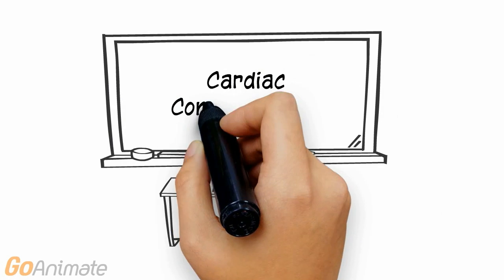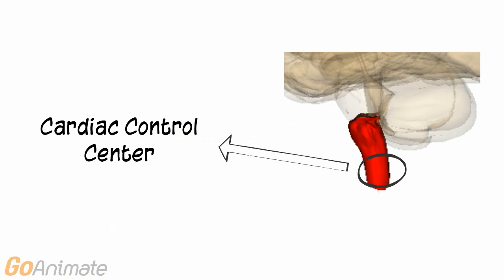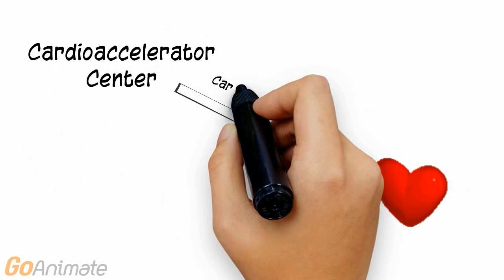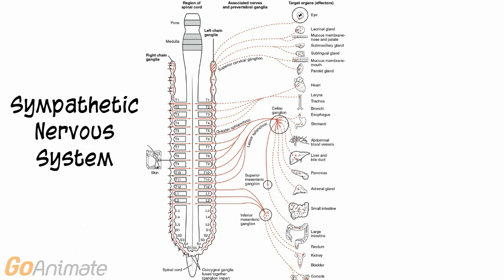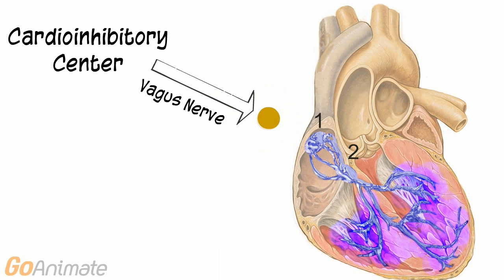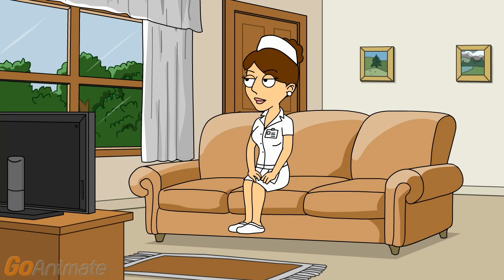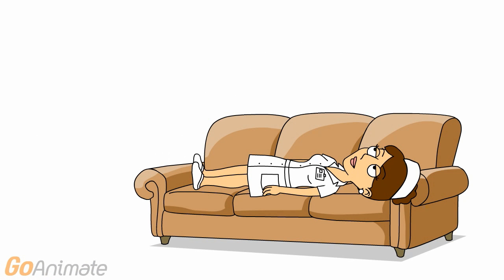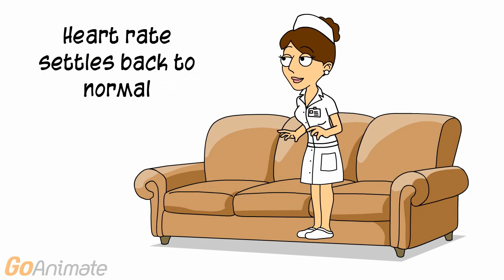Anatomy and Physiology: Cardiovascular System: Cardiac Control Center (v2.0)